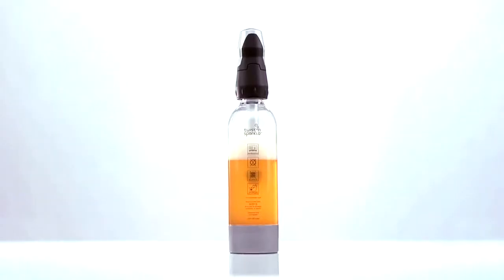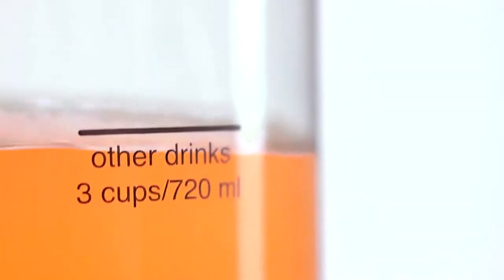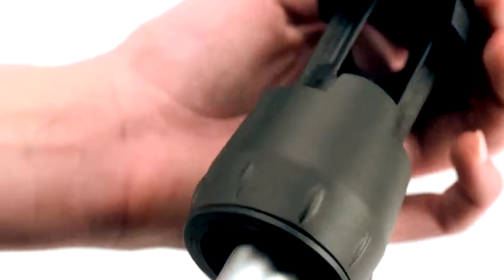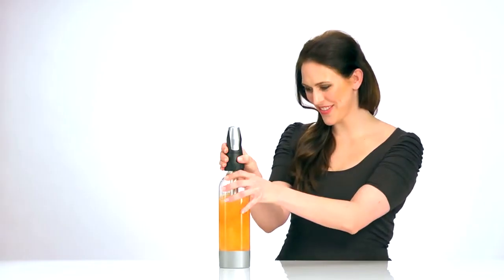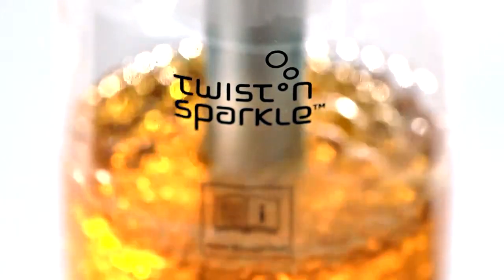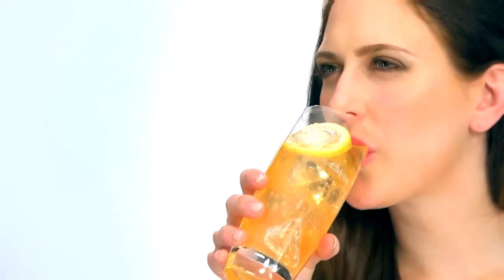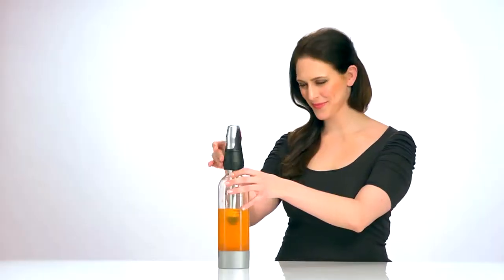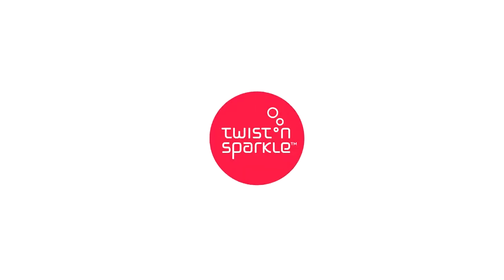KIT TWISTN SPARKLE ISI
Kit Twistn Sparkle, use sua imaginação para criar saborosas bebidas gaseificadas e drinks com este kit que contem: - 1 Garrafa PET reutilizável, reciclável com tampa. - 1 Sistema de Gaseificação. - 1 livro com 24 idéias de bebidas. A garrafa mantém sua bebida espumante por vários dias no refrigerador. É necessário uma ampola de gás CO2 (para soda) para cada vez que se usa a garrafa.